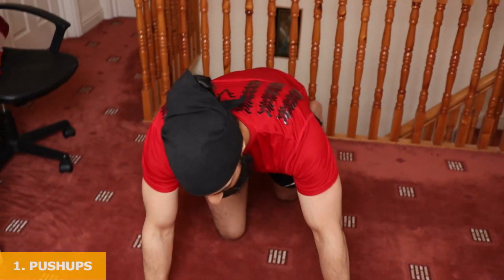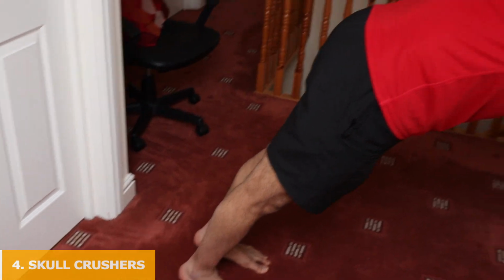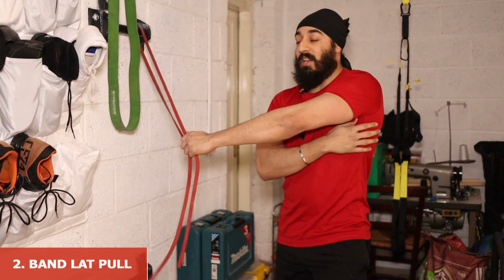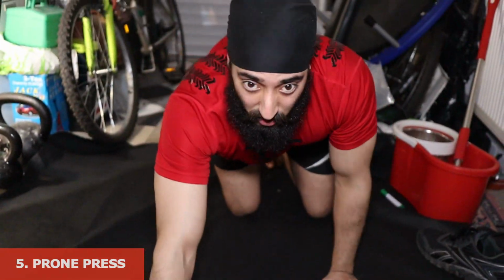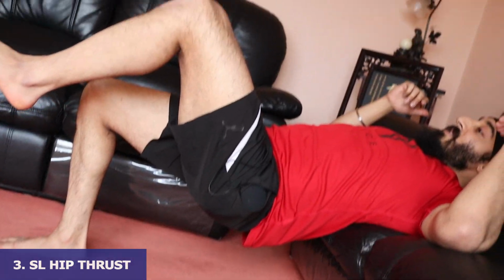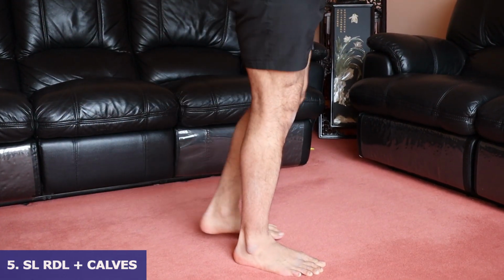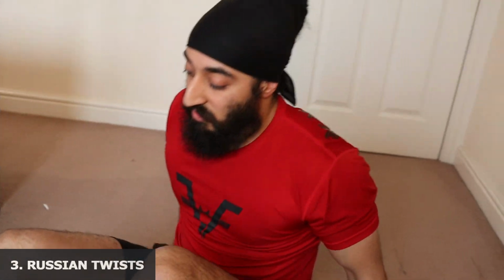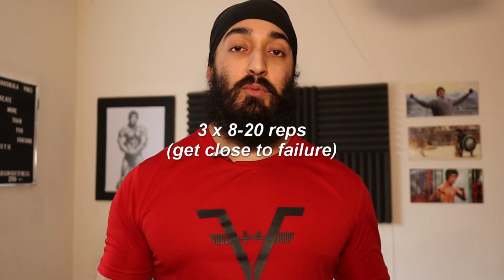The Only Home Workout Routine You'll Ever Need for Muscle Building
All you need is a DICE and this home workout routine is the only one you'll ever need for muscle building. With it's 1200+ possible workout combinations you'll probably never repeat the same workout twice.

The workout is simple, 1 push exercise, 1 pull exercise, 1 leg exercise and an abs exercise to finish. This will take a maximum of 30 minutes including warmup time.

You can choose which of the 6 exercises you wish to do, or you can roll a dice and have a random workout, this is great because it eliminates paralysis of choice. Plus you'll probably only stick to what you enjoy and get bored quickly.

Rolling a dice 4 times (once for each category) gives us over 1200 possible workout combinations. We get variety and get to work muscles from different angles to ensure we're building muscle.

You should aim for 3 sets of 8-20 reps where we are getting close to failure with each set. Exercise intensity can be adjusted to ensure this is beginner and advanced friendly. Everyone should be able to make gains from this if they adjust the intensity to fit in the 8-20 rep range.

Here's a list of all of the exercises.

Push Muscles:
00:46 - Pushups
01:21 - Dips
01:58 - Inverted Pushups
02:34 - Skull Crushers
03:07 - Close Grip Pushups
03:36 - TRX Y Raise
Pull Muscles:
04:17 - Chinups
04:50 - Band Lat Pull
05:28 - Row Anything
05:50 - Inverted Row
06:19 - Prone Press
07:16 - TRX Face Pull
Leg Muscles:
07:49 - Bulgarian Split Squats
08:25 - Jump Lunges
08:49 - Single Leg Hip Thrust
09:38 - Slider Squat
10:25 - Single Leg RDL + Calf Raise
11:24 - TRX Leg Curls
Abs:
12:24 - Bicycle Crunches
12:43 - V-ups
13:05 - Russian Twists
13:38 - TRX Rollouts
14:09 - Side Plank Reach Under
14:31 - Hollow Body Hold

I hope this helps you enjoy your home training.